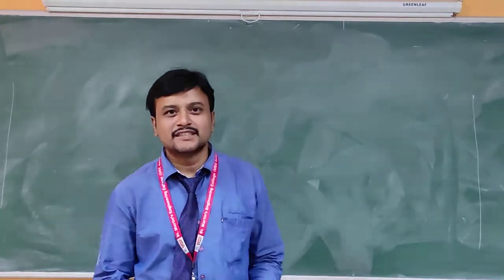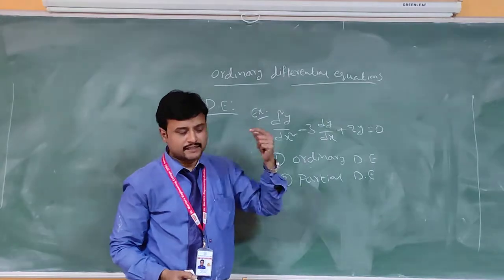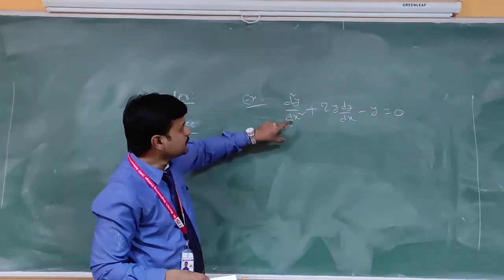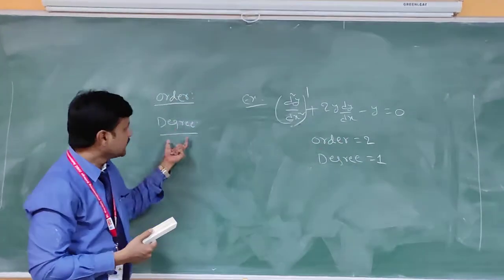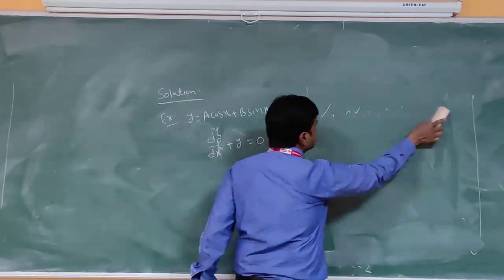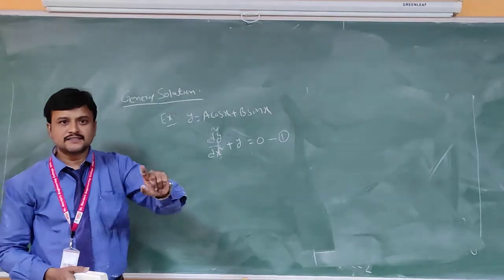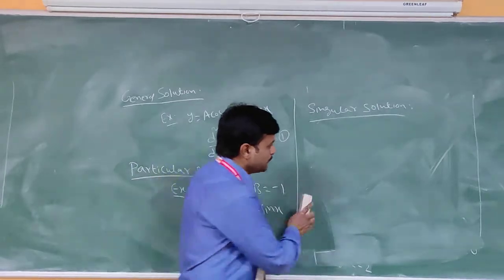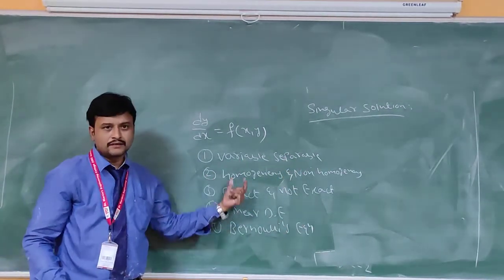ordinary differential equations